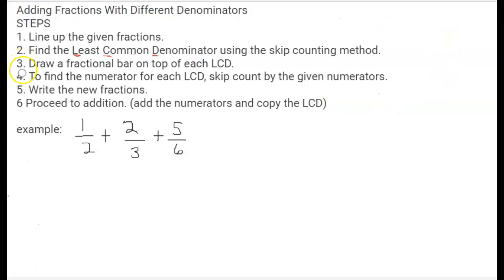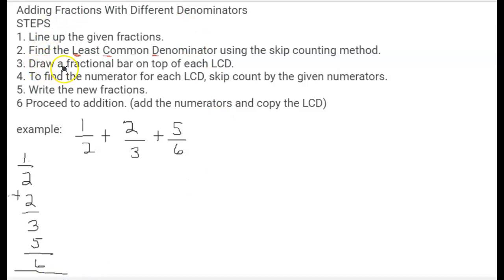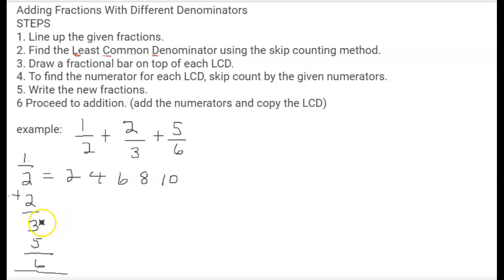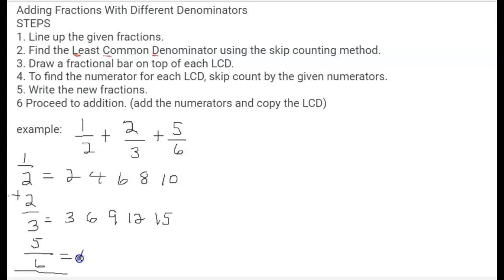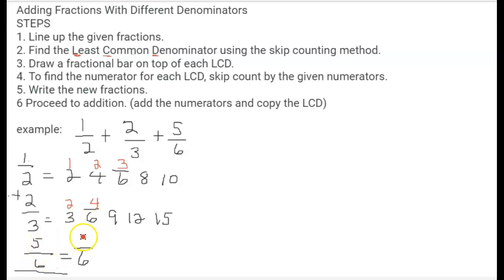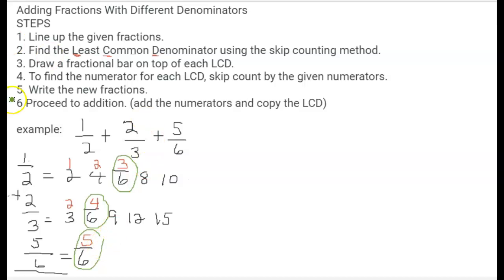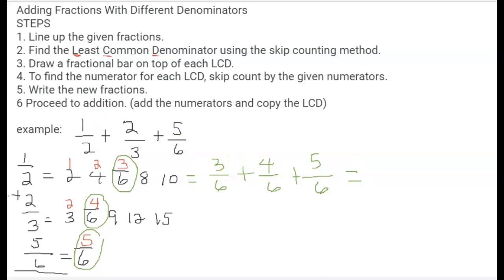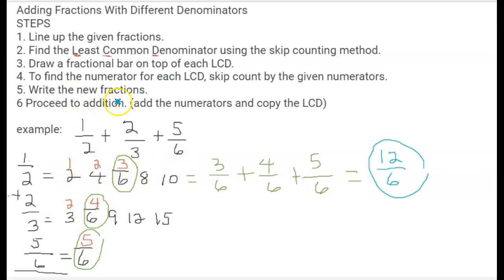Adding Fractions With Different Denominators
This video shows the different steps of adding fractions with different denominators